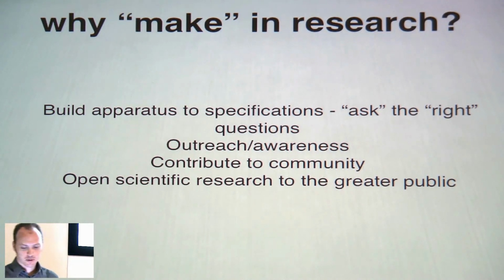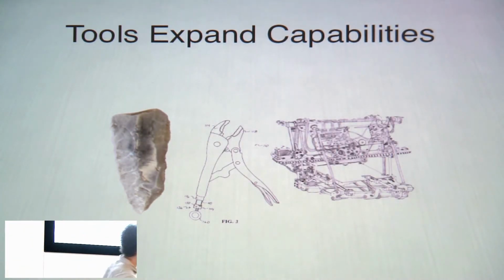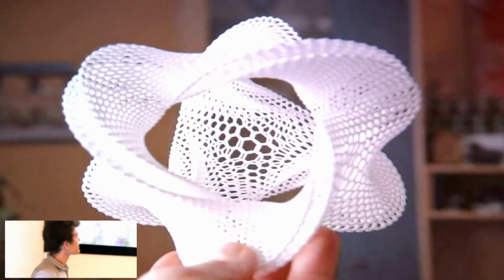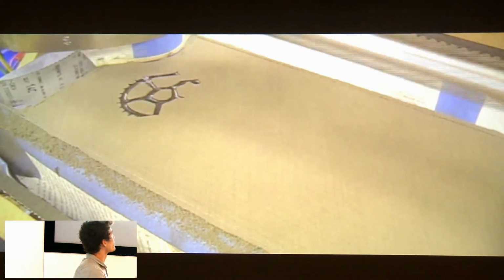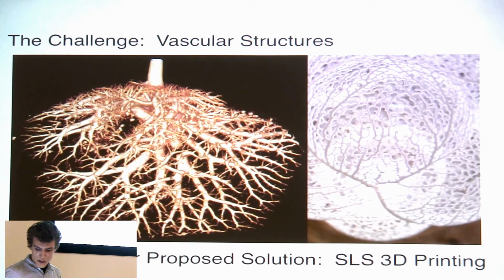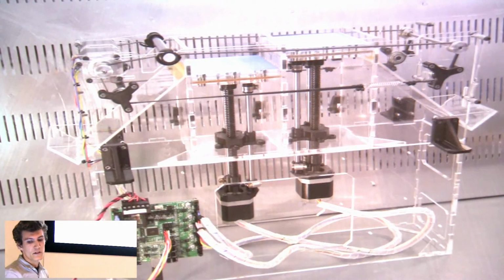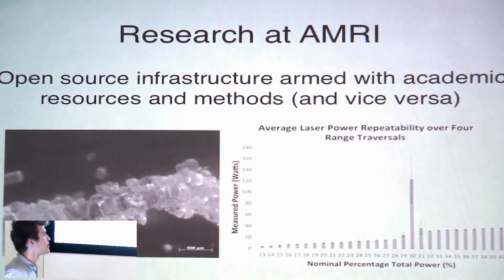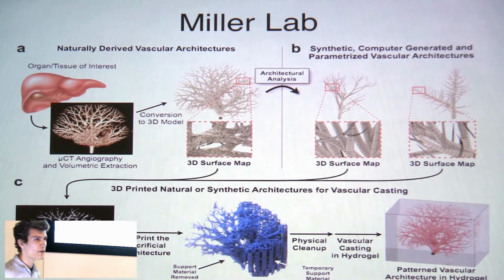Andreas Bastian - AMRI 2013 Final Presentations